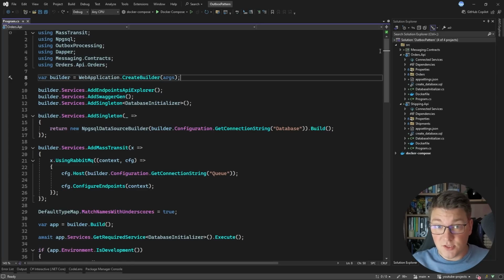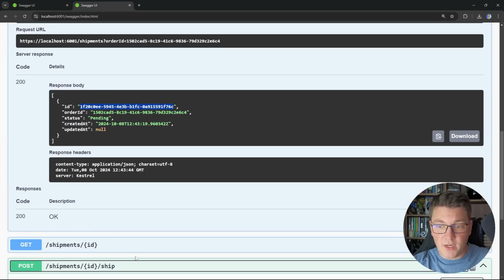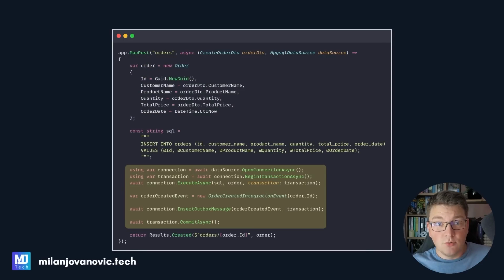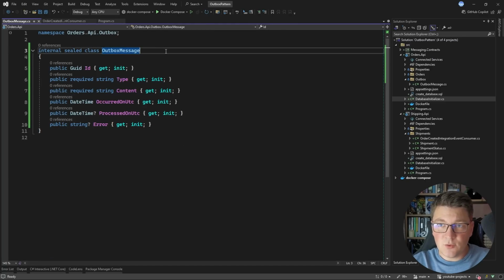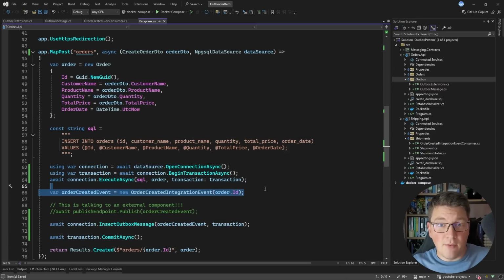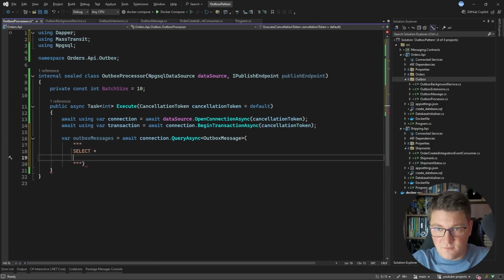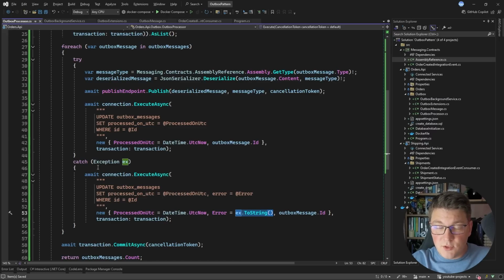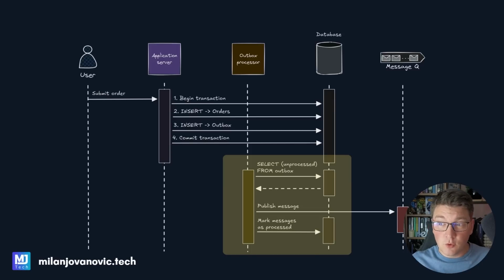Implementing the Transactional Outbox Pattern from Scratch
Learn how to implement the Transactional Outbox Pattern to ensure reliable message publishing in distributed systems. This step-by-step tutorial shows you how to maintain data consistency when sending events to external services while avoiding the dreaded "dual-write" problem. Perfect for .NET developers looking to build more resilient microservices.

Chapters
0:00 Understanding the problem
5:01 Solution: Outbox Pattern
8:08 Implementing the Outbox
20:59 Testing the Outbox
23:04 Things you should know